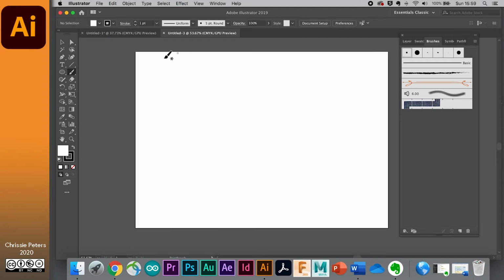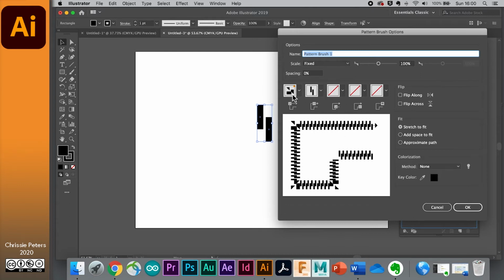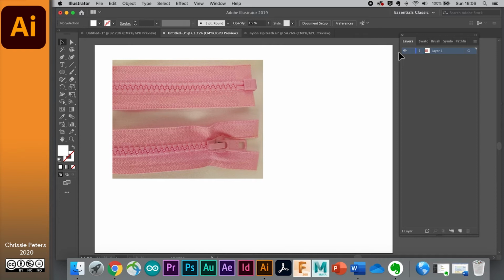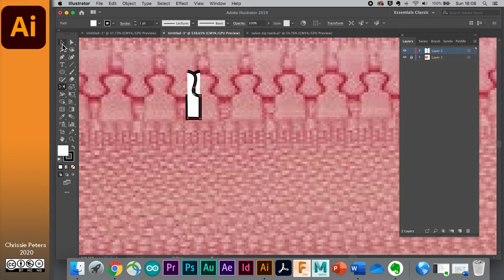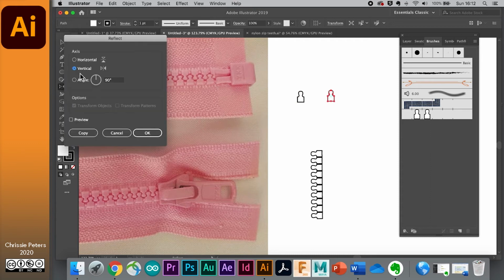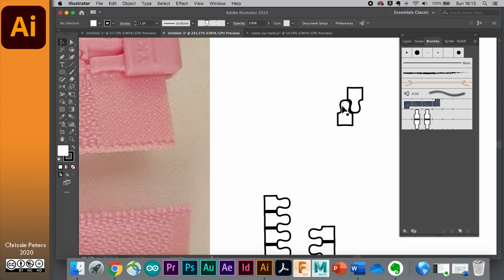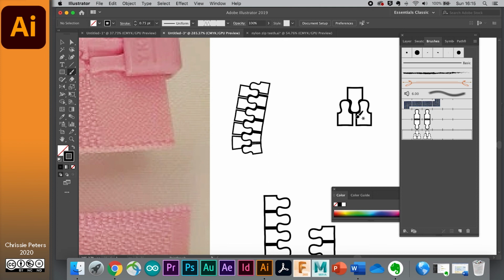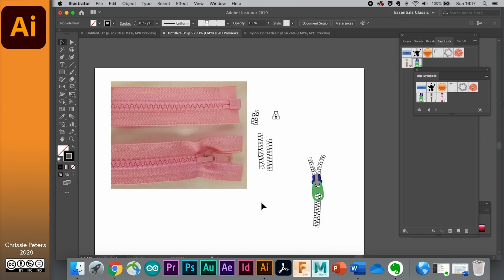Illustrator Fashion 15 Zip teeth 9m39s CP 20